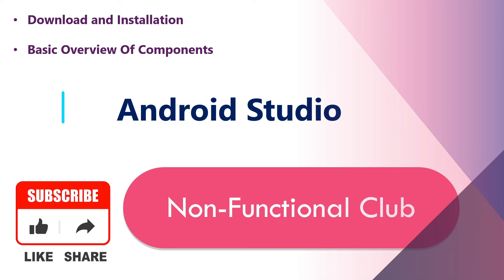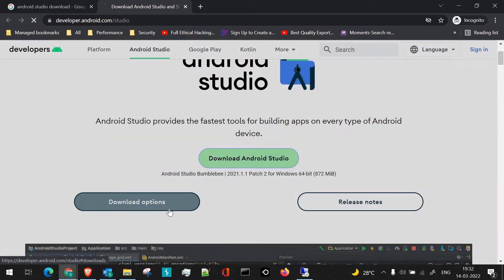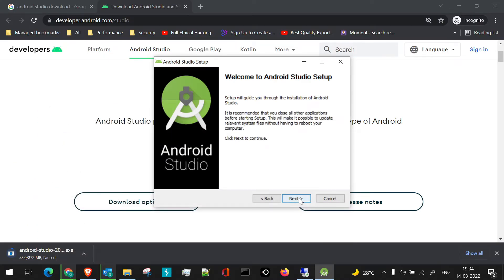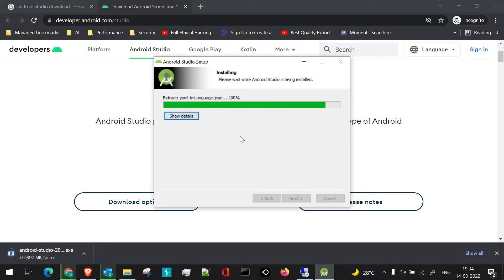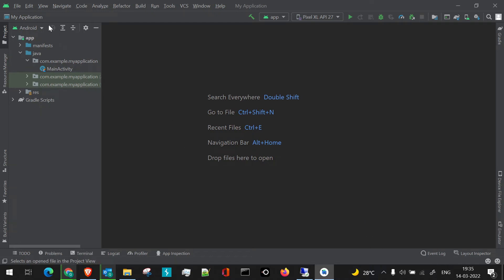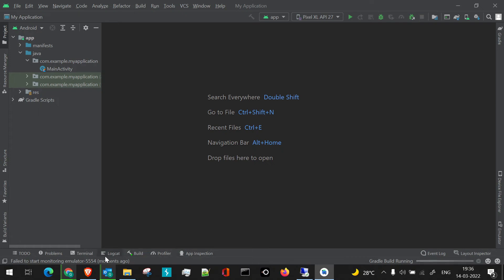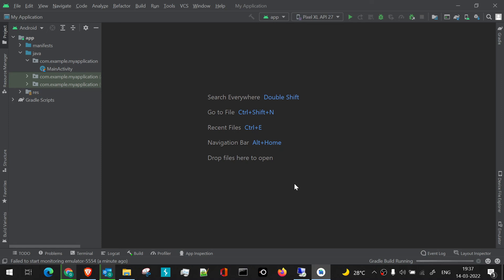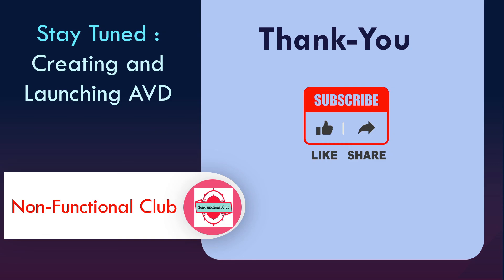Android Studio Installation | Component Understanding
Hi, In this session we will look into Android Studio Installation and basic understanding of components.